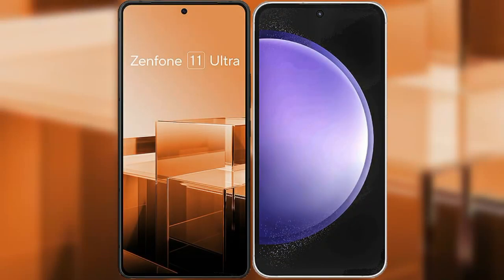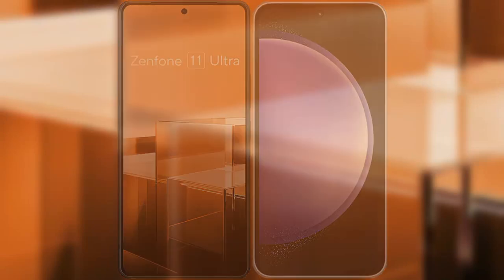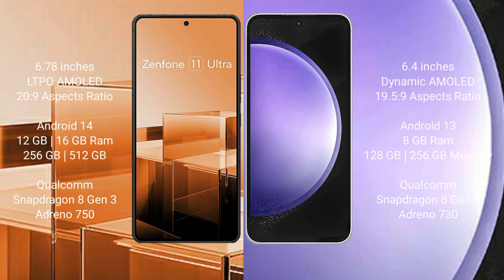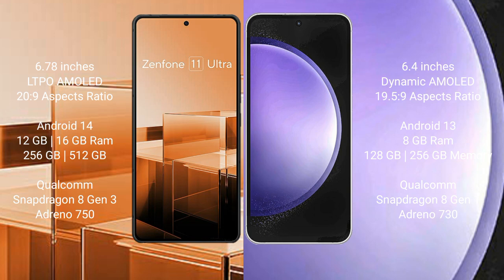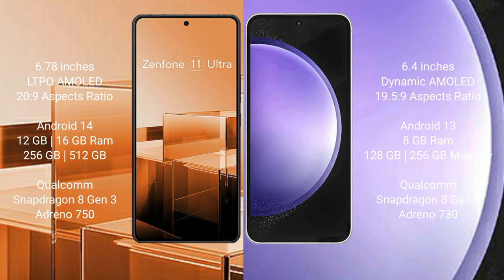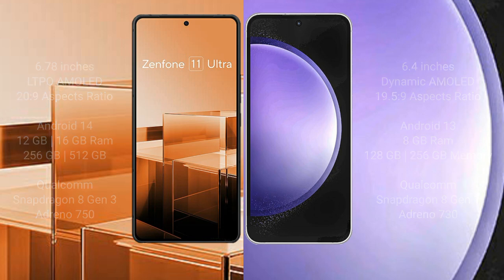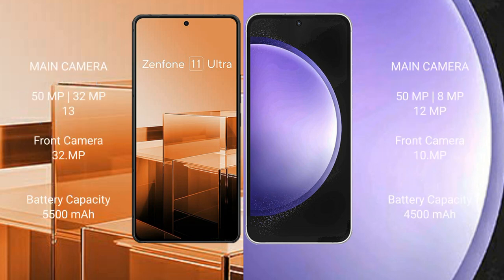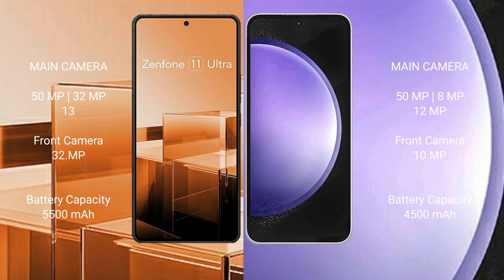Asus Zenfone 11 Ultra vs Samsung Galaxy S23 FE Review